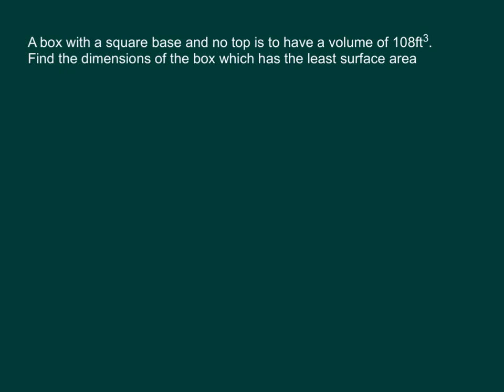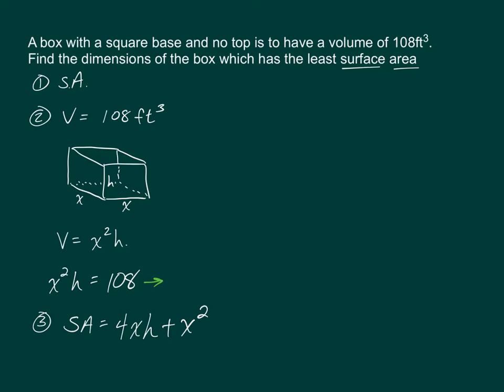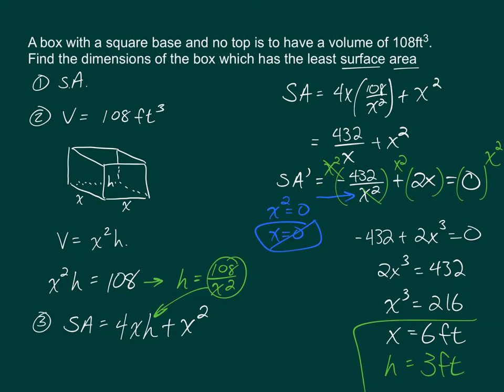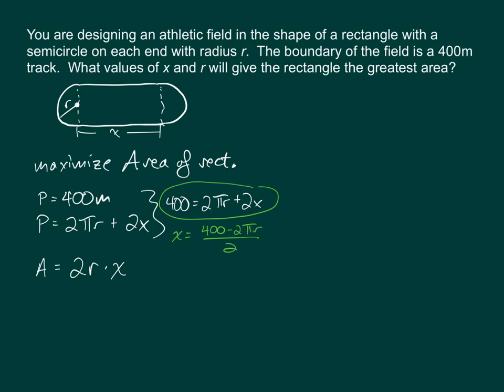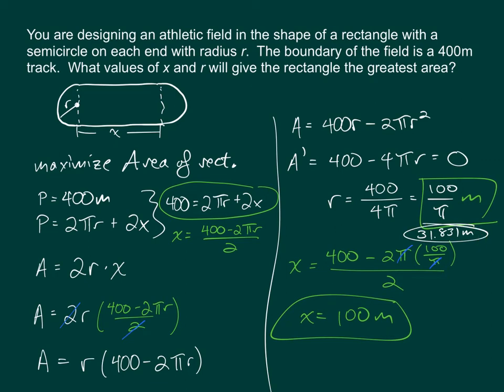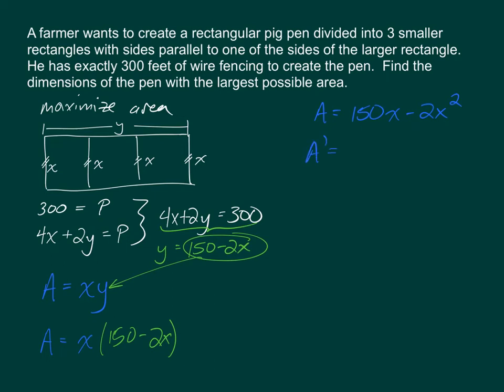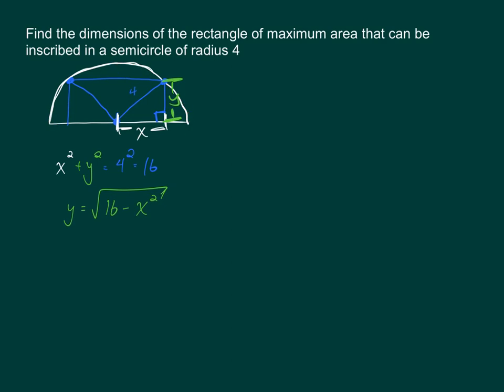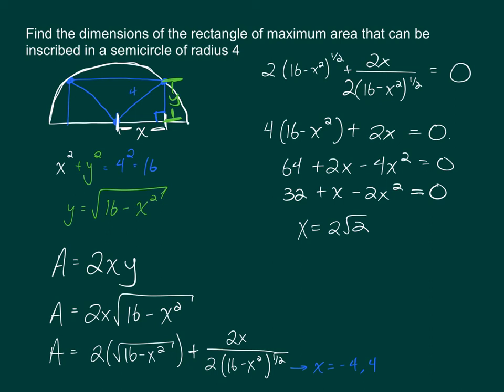Optimization Review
Here are some examples of optimizing in calculus 1.  Calculus students, the examples in this video are 10-14 on your review...minus one of those.  I only did 4 of the 5.